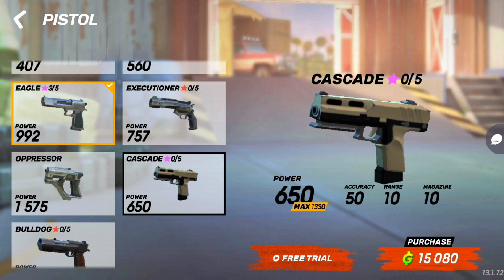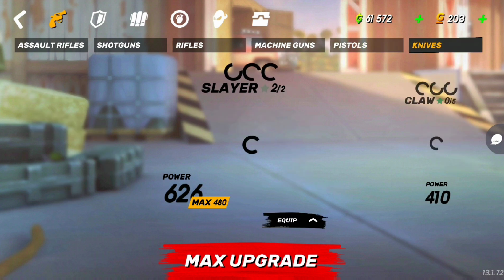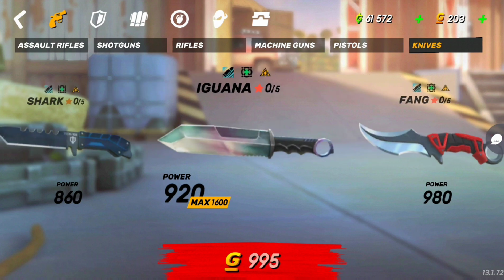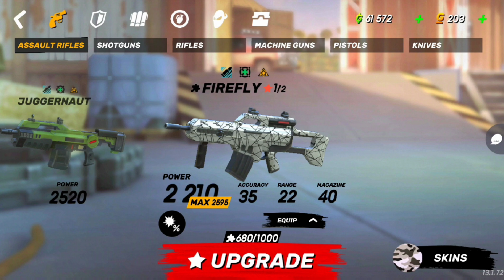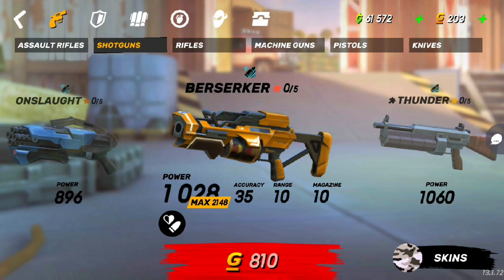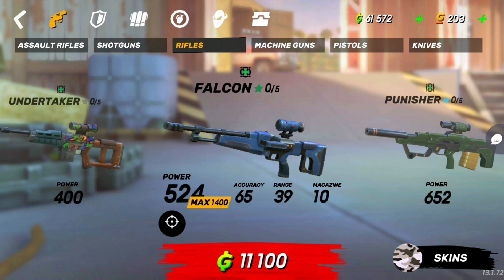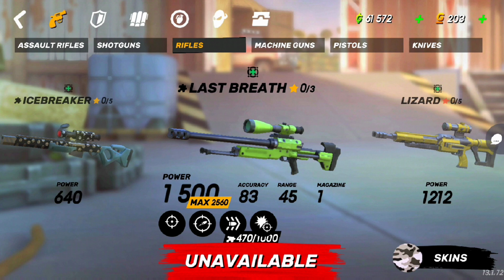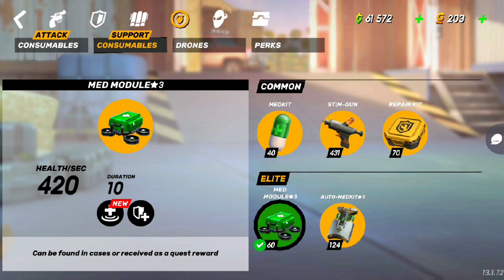New Pistols And Kinfes! Plus Cheking Out All The Gun Changes! | Gods Of Boom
Looking At All The New Things Plus Talking About All The Changes To All The Guns They Did. ENJOY!!